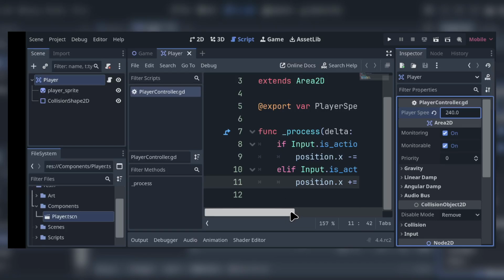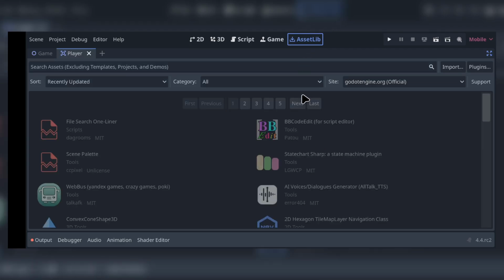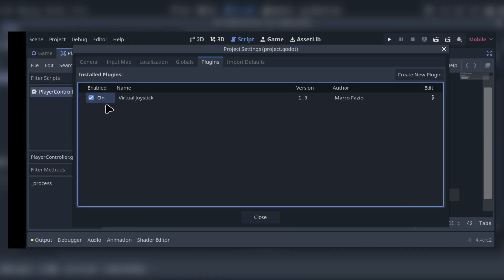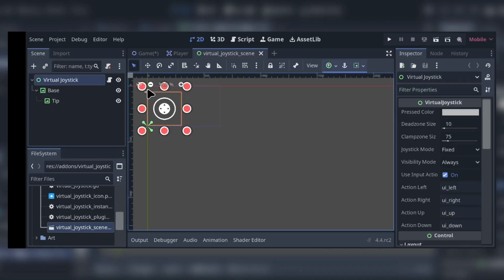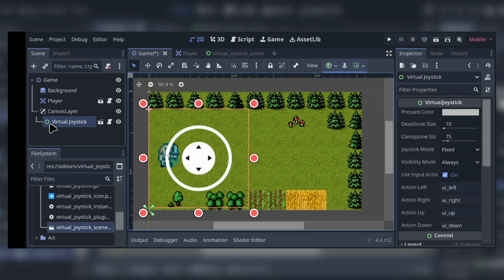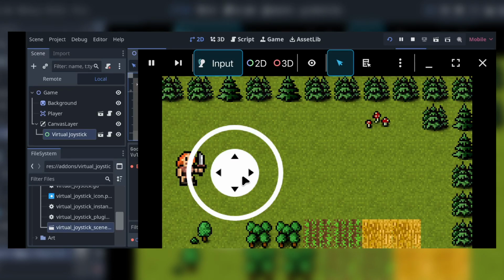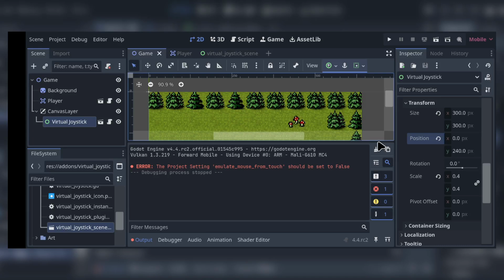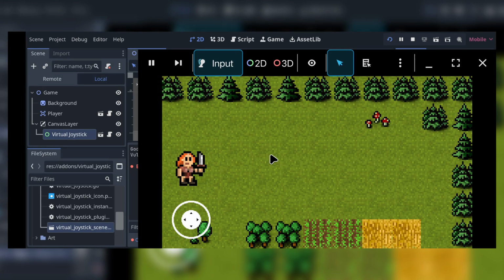Godot 4x Mobile Editor - Creating a Godot game from scratch : 09 Adding Virtual Joystick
In this video, we will see how we can leverage the Godot's asset library to quickly add a virtual joystick on screen and get it working.